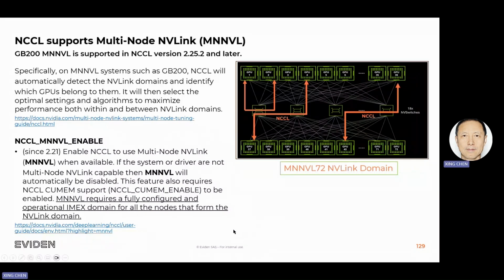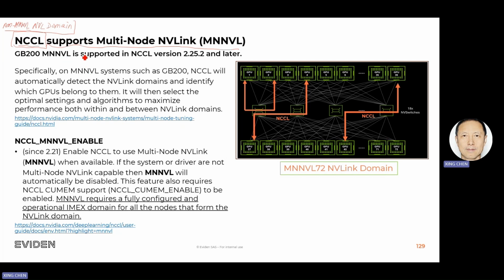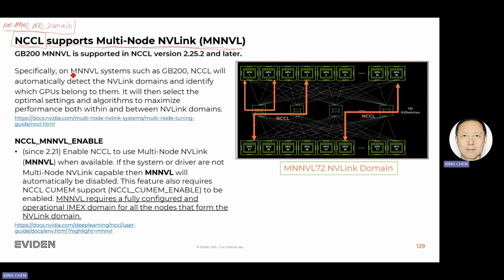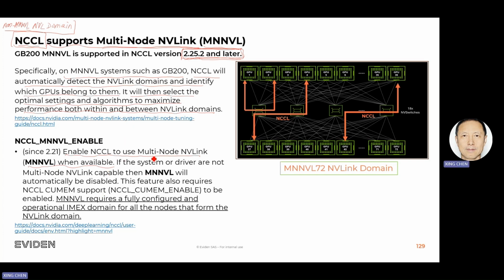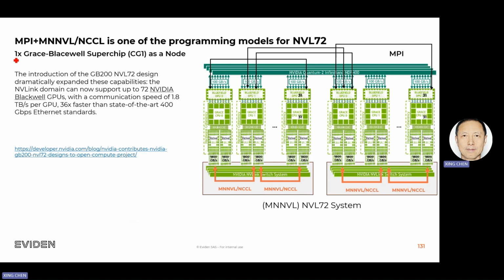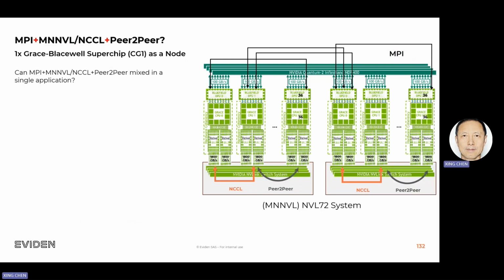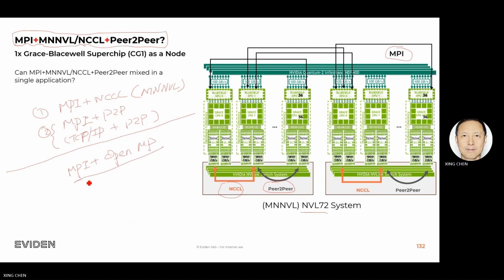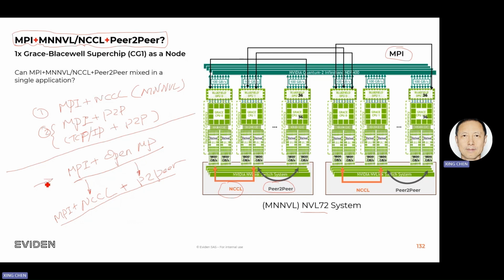(6-5) Programmers View of GPU Computing and Programming Model Section6 Part5 MPI+MNCCL